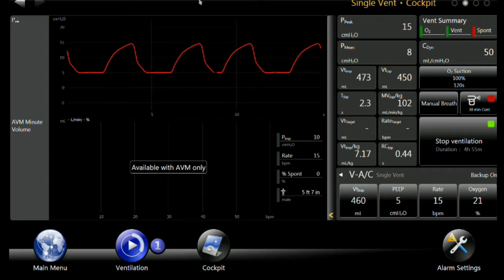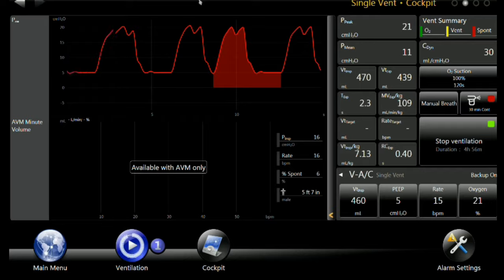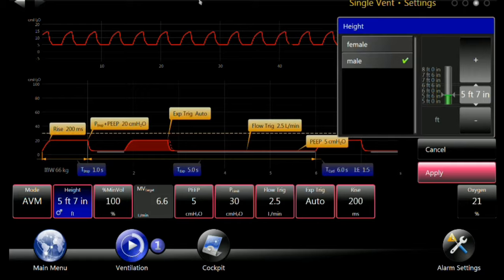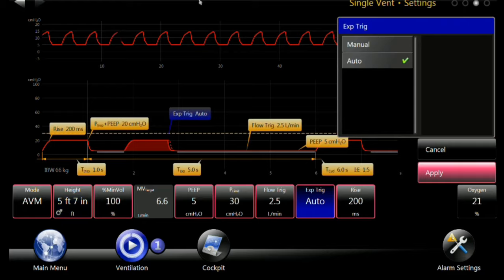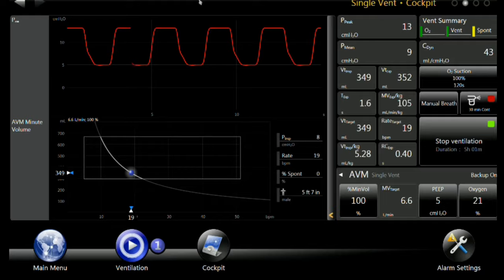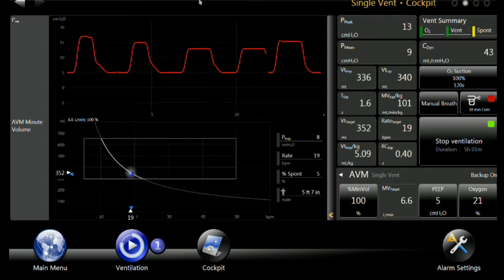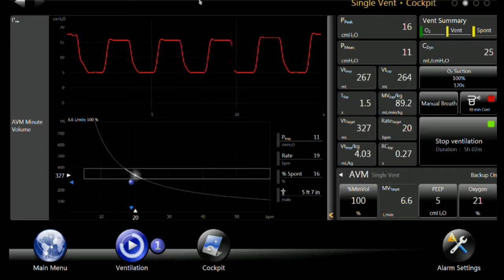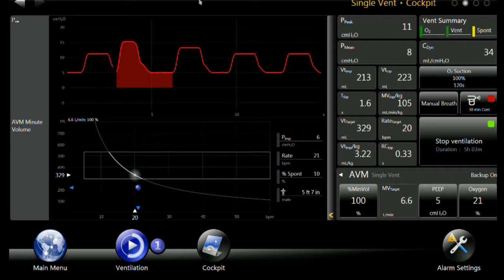bellavista Ventilator: Adaptive Ventilation Mode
How to apply Adaptive Ventilation Mode effectively using the bellavista ventilator.